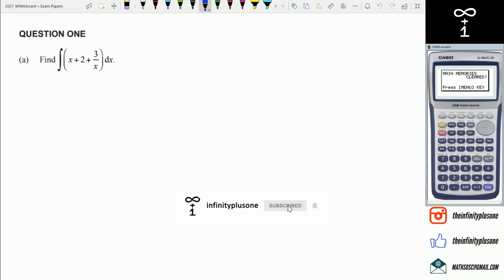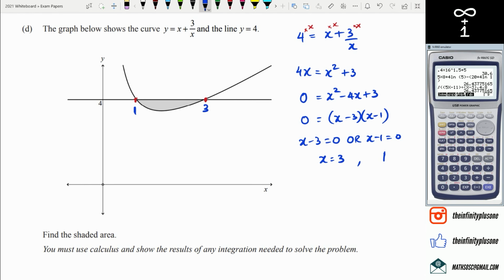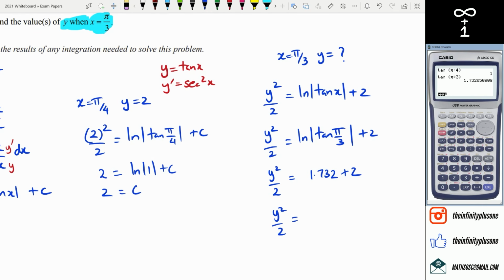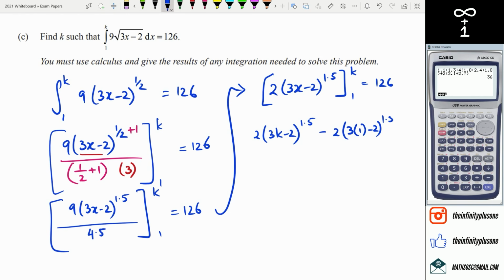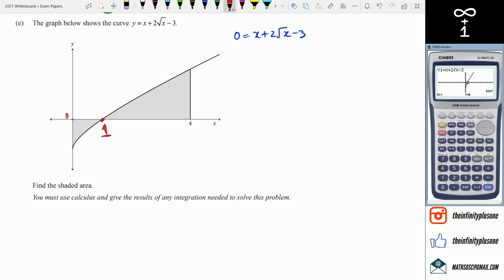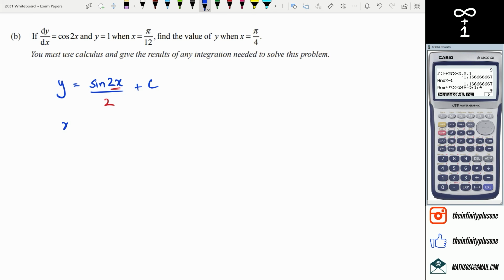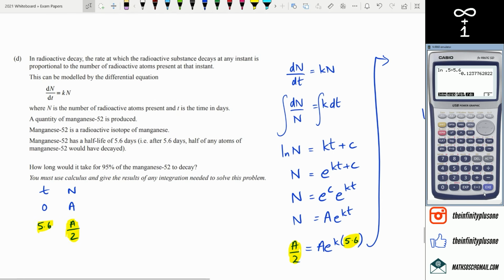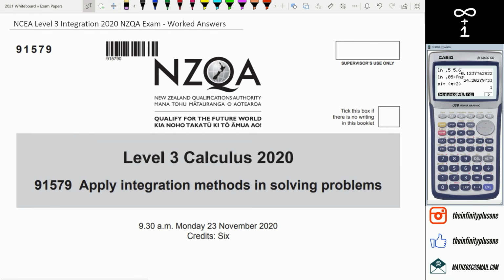NCEA Level 3 Calculus Integration 2020 NZQA Exam - Worked Answers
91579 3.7 Integration 2020 NZQA Exam - Worked Answers
Level 3 Apply integration methods in solving problems

Apologies for the distorted recording towards the end.
Chapters
0:00 Intro
0:30 Question 1a (A)
1:00 Question 1b (A)
3:30 Question 1c (M)
7:37 Question 1d (M)
13:10 Question 1e (E)
21:26 Question 2a (A)
22:30 Question 2b (A)
25:27 Question 2c (M)
29:19 Question 2d (M)
34:25 Question 2e (E)
43:52 Question 3a (A)
44:34 Question 3b (A)
46:30 Question 3c (M)
49:37 Question 3d (M)
56:31 Question 3e (E)
1:02:29 Final words